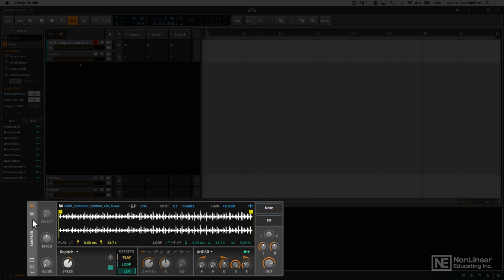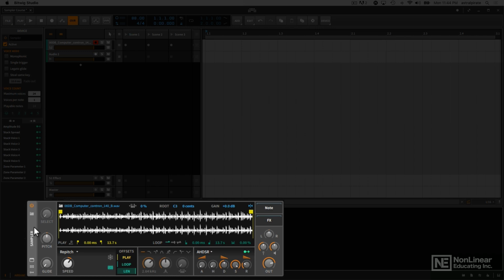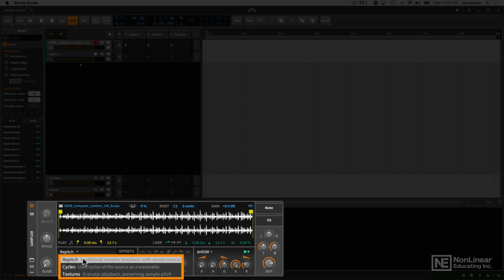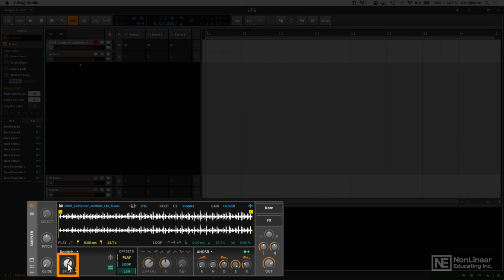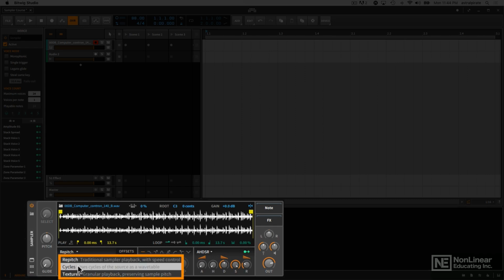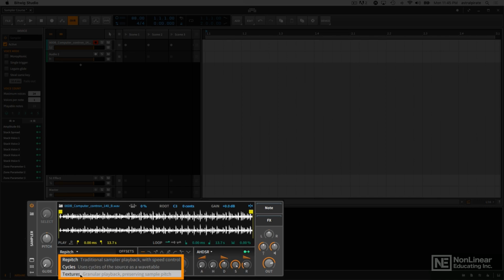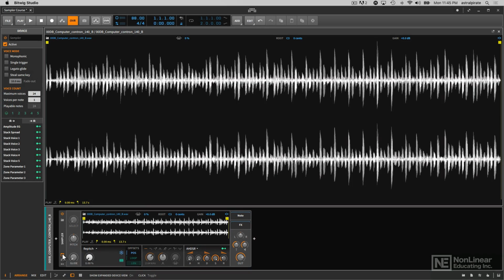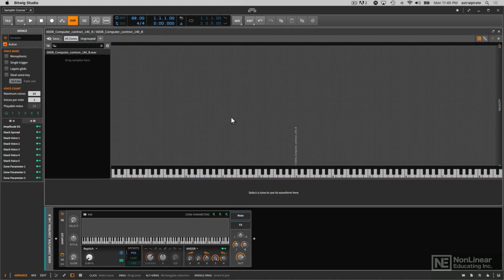1 Sampler Intro